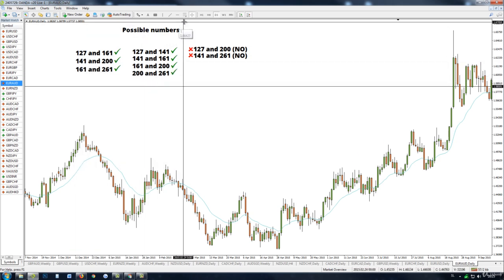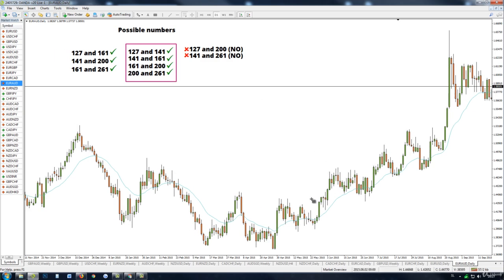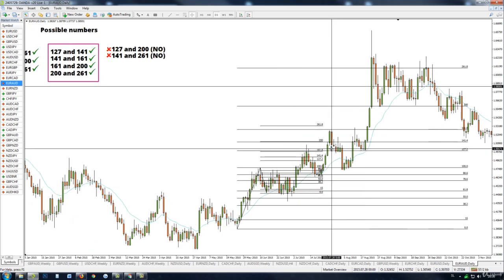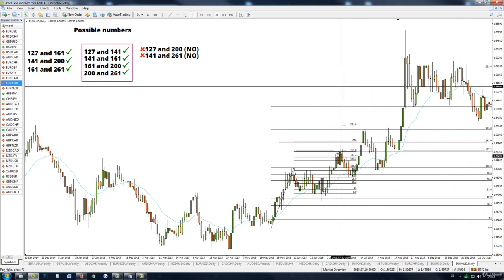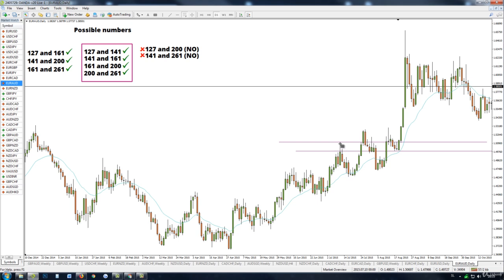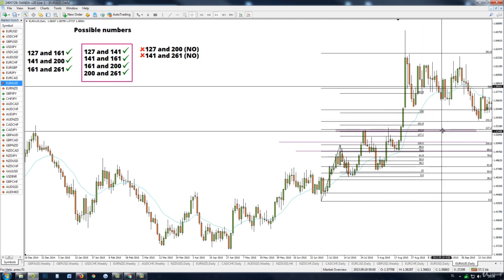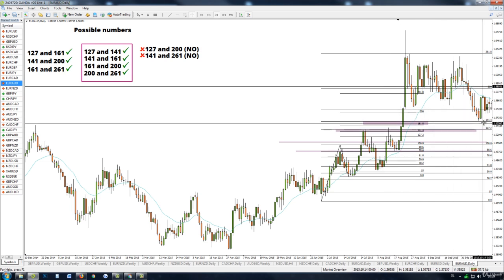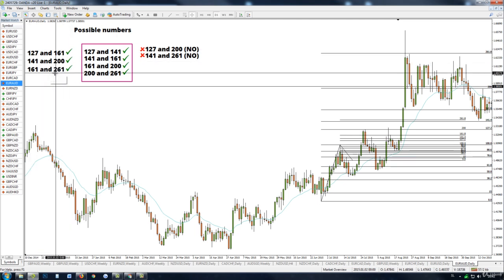Simple Forex Strategy9